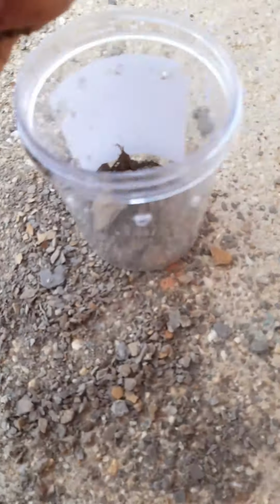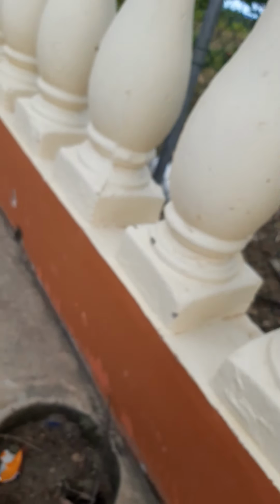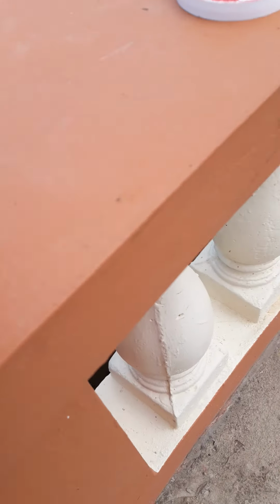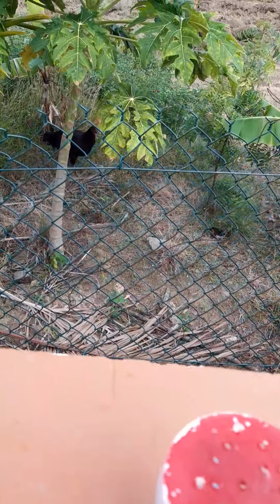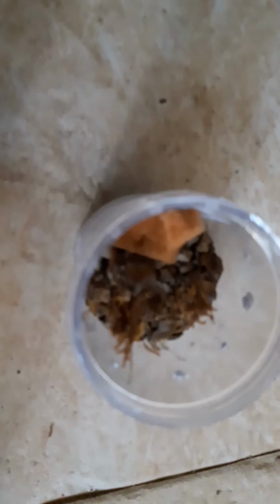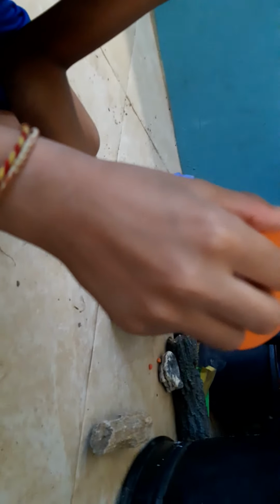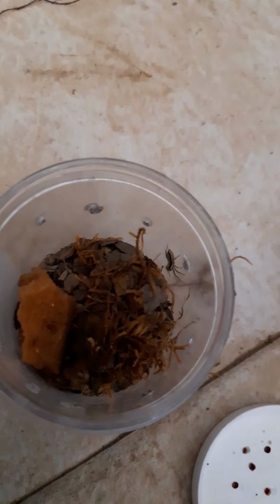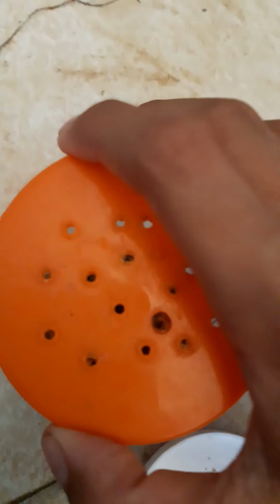My first jumping spider